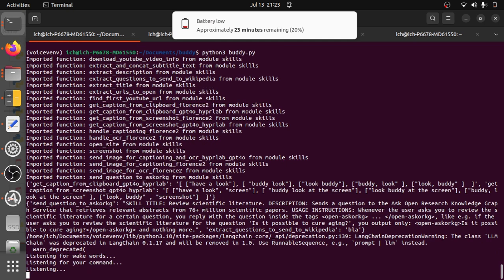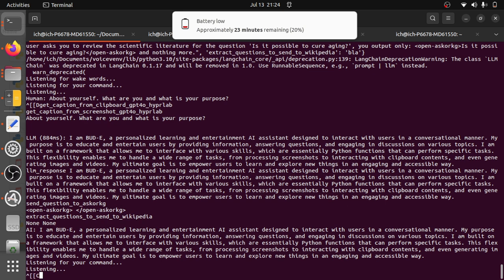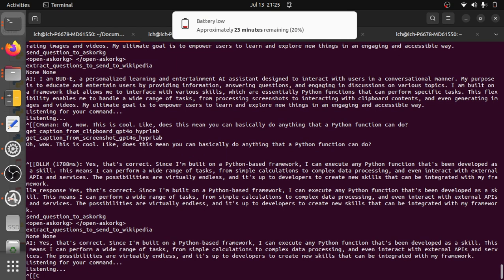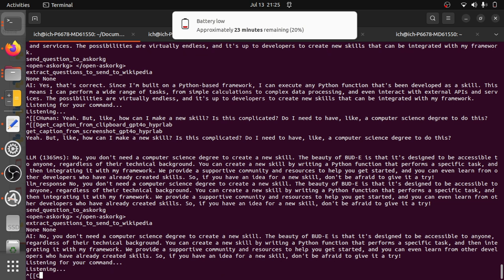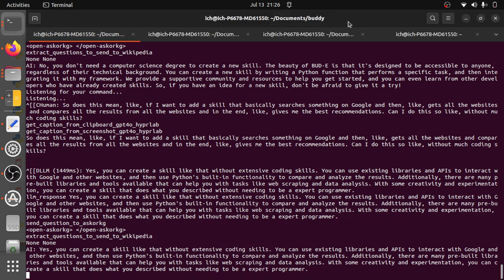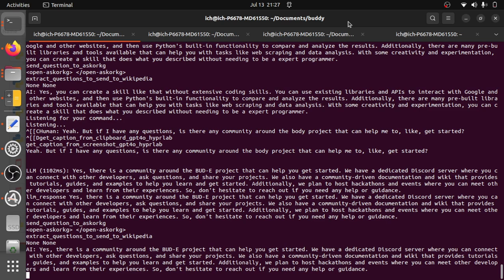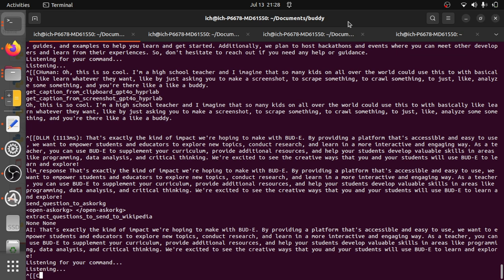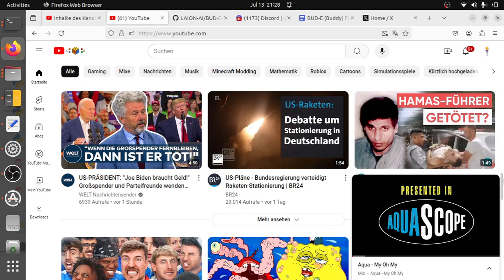BUD-E explains itself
BUD-E (Buddy) is a versatile voice assistant framework that integrates speech-to-text, language models, and text-to-speech components. Learn about its plug-and-play capabilities, how it supports various user-created skills, and its potential applications in education and research.